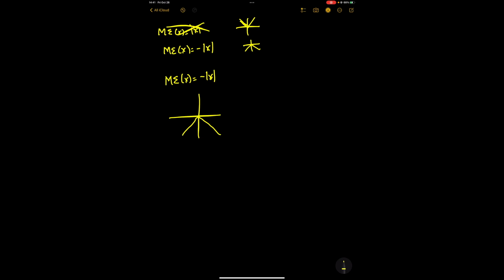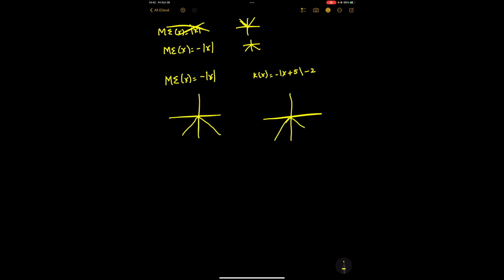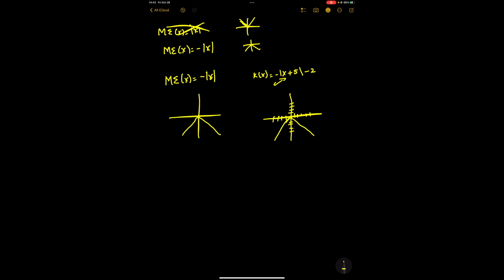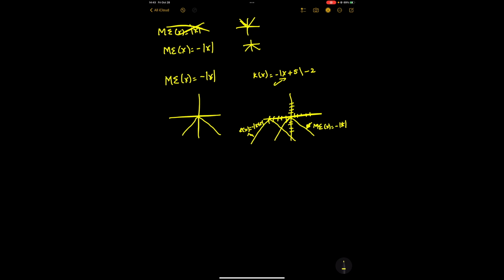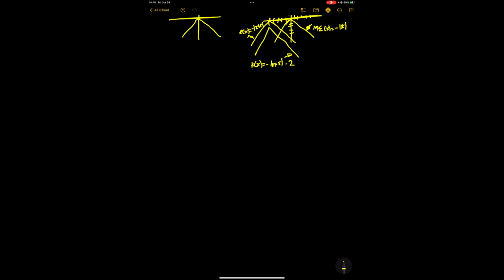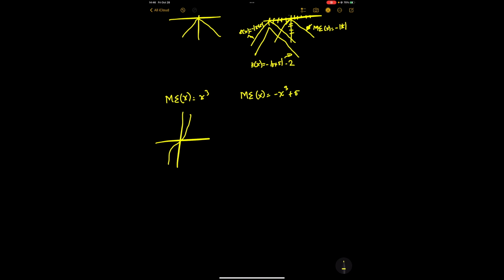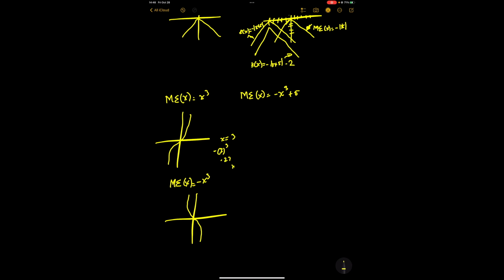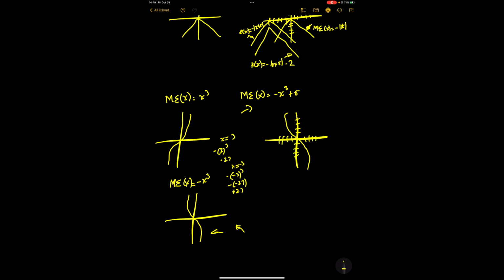9.1 - How to Find the Negative Horizontal & Vertical Detailed Translations of Graphs